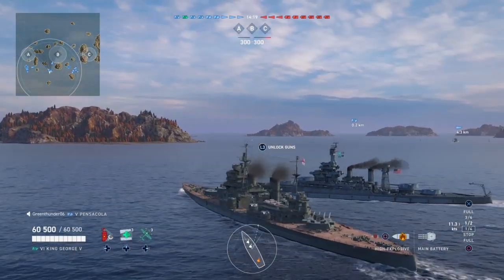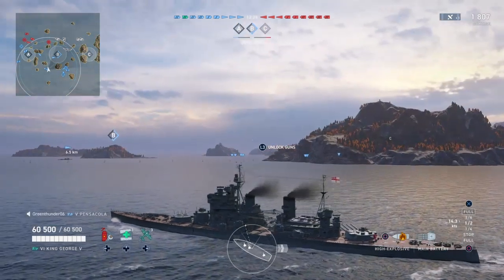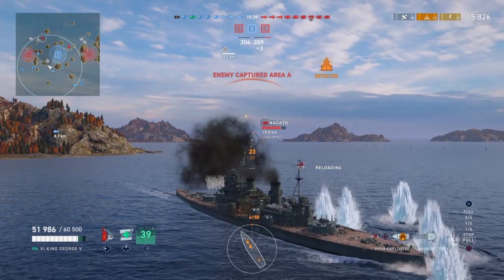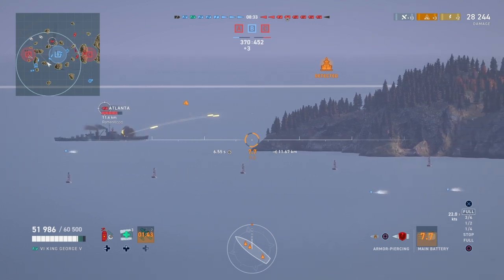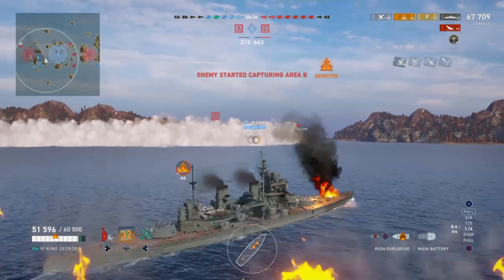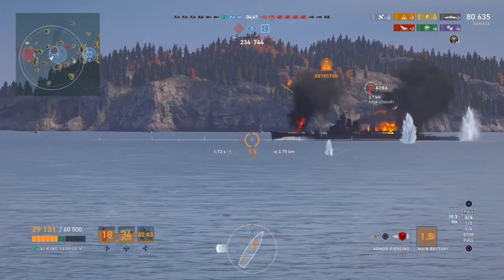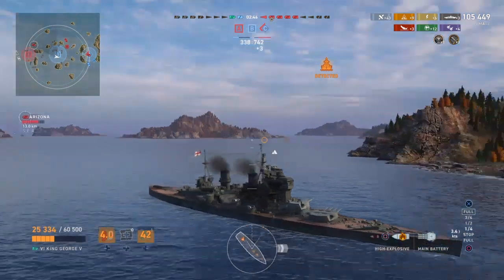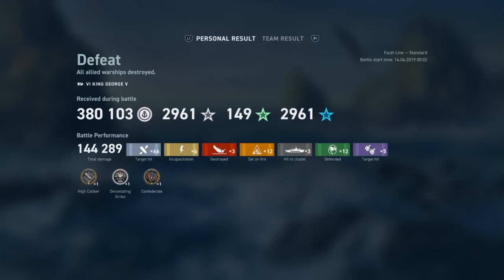King George V | World of Warships Legends Console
Going over the fundamentals of the King George V (KGV), the tier 6 British Royal Navy BRN Battleship in World of Warships WoWs Legends Console, the free to play game from Wargaming available on Xbox 1 and PS4. Tips, tricks, ammo selection and strategy in the King George V.